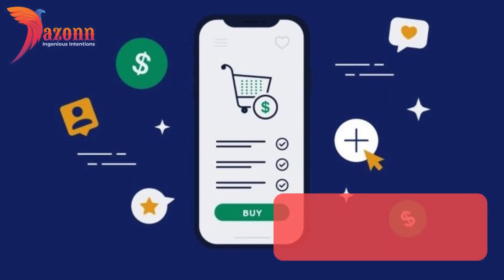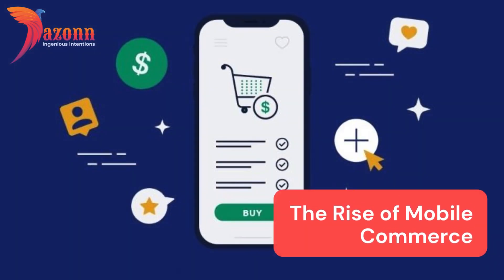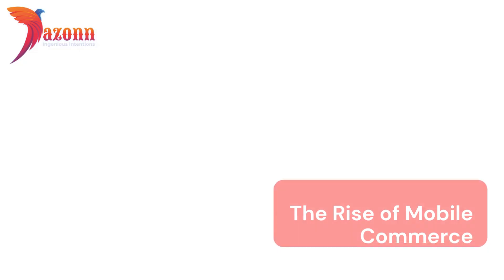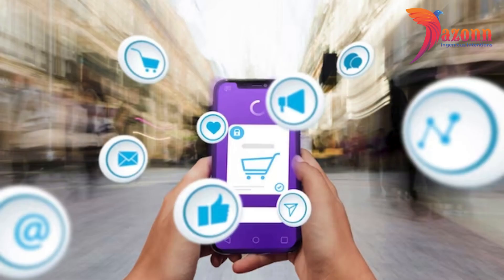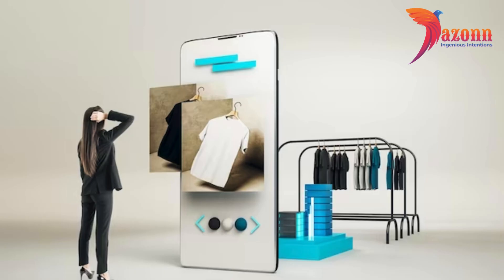How to Create Your Own Ecommerce Mobile App | Dazonn Technologies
How to Create Your Own EcommerceMobileApp | Dazonn Technologies

Welcome to our comprehensive guide on creating your very own e-commerce mobile App! In this video, we'll walk you through the entire process, from concept to launch, ensuring your app is not only functional but also successful in the competitive world of online retail. Whether you're a seasoned developer or a business owner looking to expand your digital presence, this step-by-step tutorial is tailored just for you. Don't miss out on the opportunity to boost your sales and reach a wider audience through your very own e-commerce mobile App!

☐ Liked?

 / dazonntechnologies

 / we_dazonn

 / dazonn_technologies

 / technologiesdazonn

IMPORTANT NOTE: Occasionally, all the images or pictures displayed in the video belong to their respective owners, and I am not the owner of any of the pictures shown in the video.